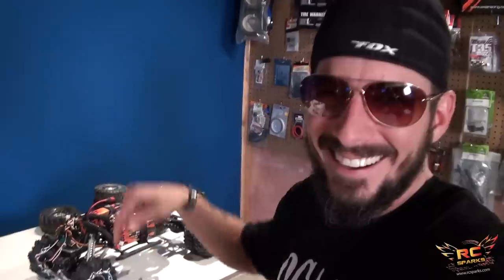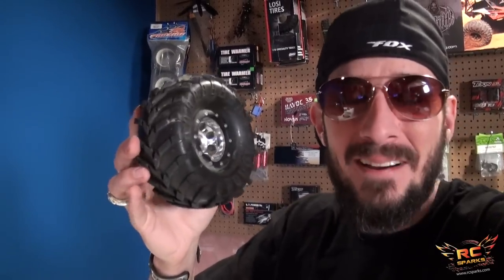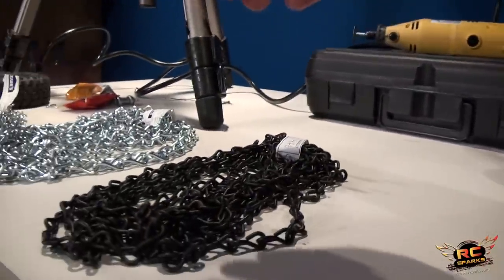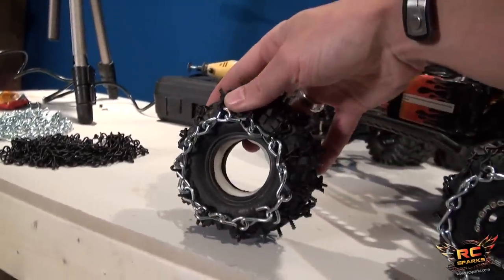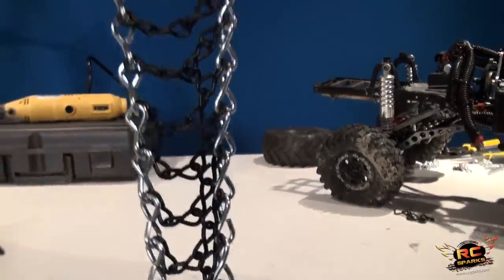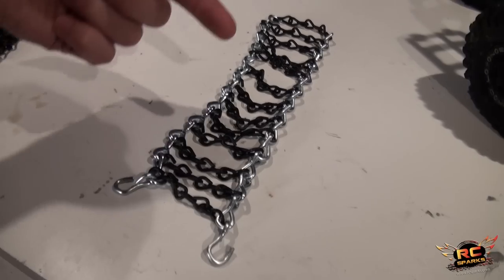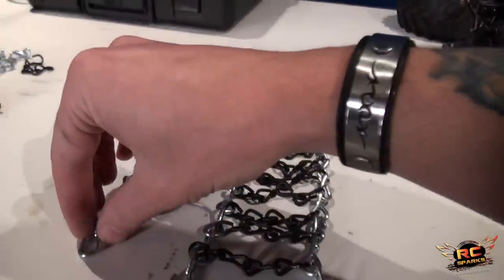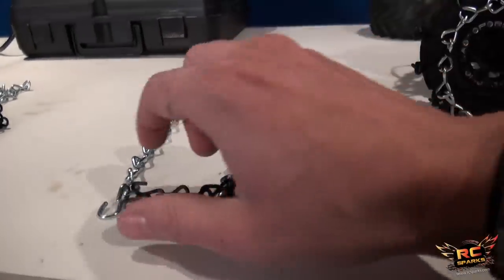RC ADVENTURES - Cheap Tire Chains - Tutorial - How To DIY - Snow, Ice, Mud, Bogging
- This tutorial is an overview on how to make Snow Chains for your Radio Controlled vehicle - whether it be a Car, Truck, Buggy, or other.  Winter time is quickly approaching, and folks are getting ready to pack it in for the year. NO NEED! This simple, CHEAP way to build your own tire chains is made really simple in this video.. and is very straight forward. Hopefully, now that you have seen this video - you can make some for your Scale 4X4 RC and get out to have some fun.

Even in the Spring / Summer - these tire mods will help you on the Hill Climbs, Trails, and out in the streams! Great for crawling along the ponds for extra traction!

Now that you know HOW to do this, please be responsible with the way you use it! I use these chains on SLOW moving vehicles. I DO NOT suggest this for High Speed vehicles.  Mis-use of any RC Product can cause harm, so please be a responsible RC'r!